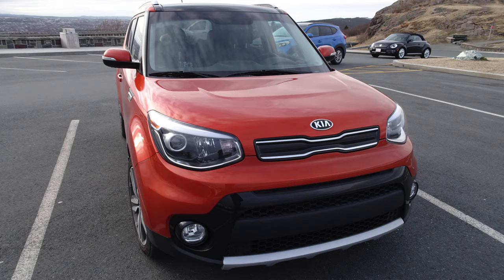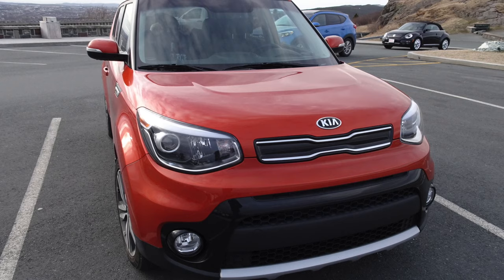Improve your car's safety for less than $5.00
In this short video, I will show you how to vastly improve your car's safety for less than $5.00